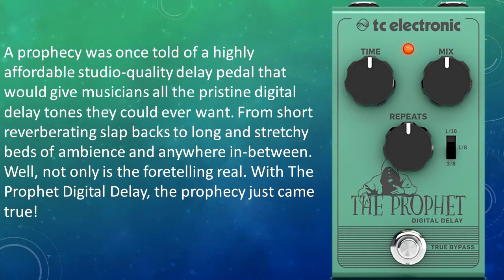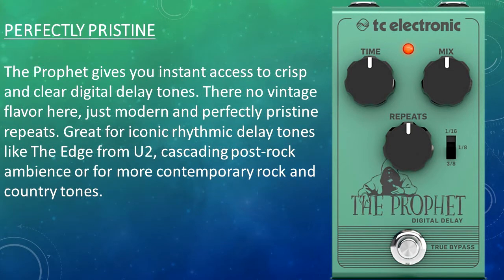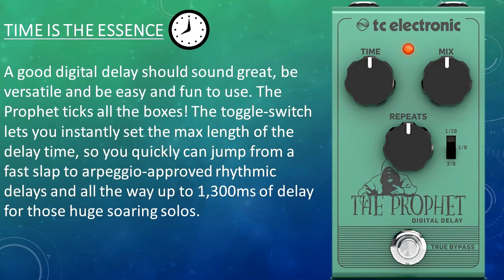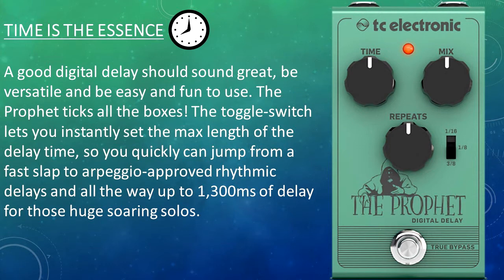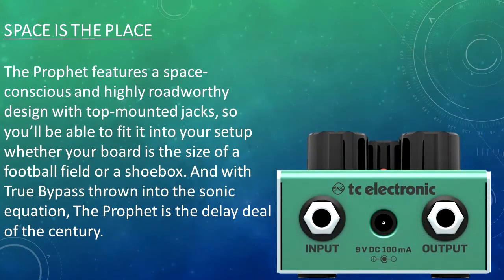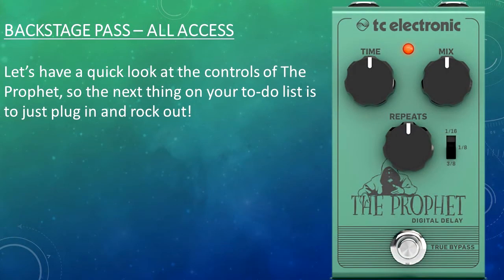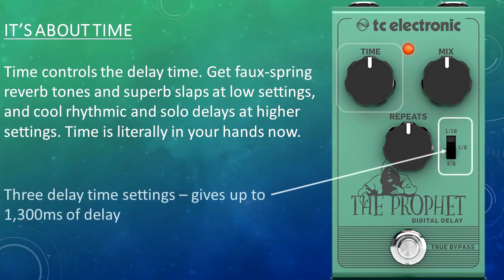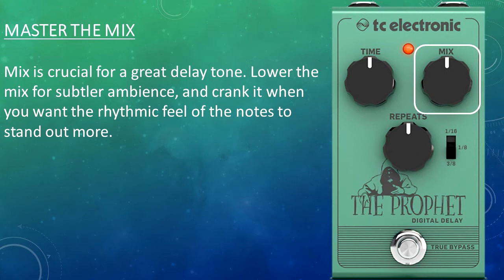The Prophet Digital Delay - Demo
tc electronic's The Prophet (Digital Delay) - Demo